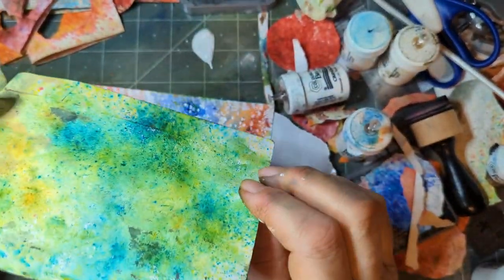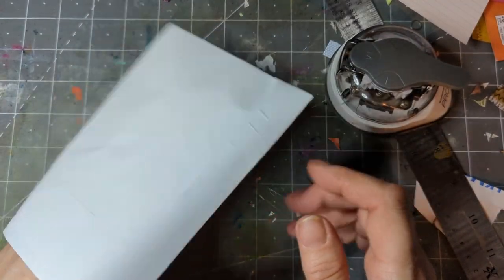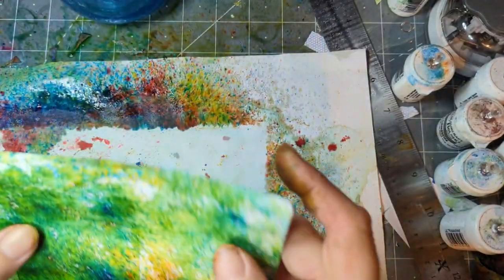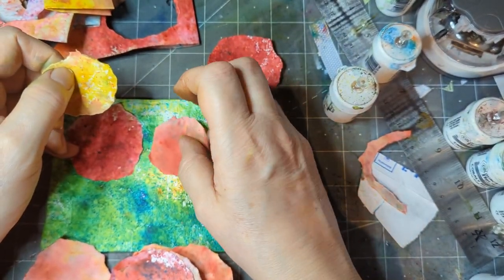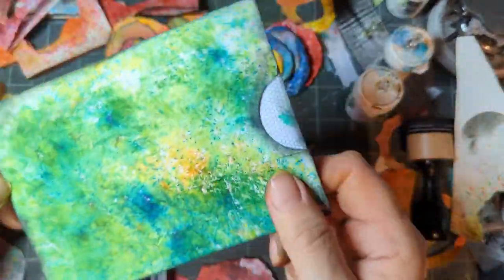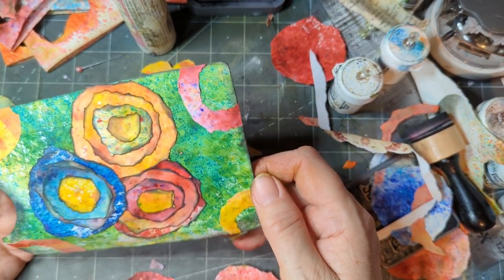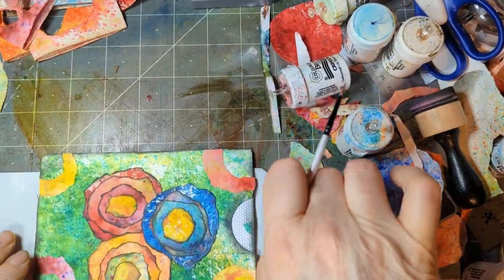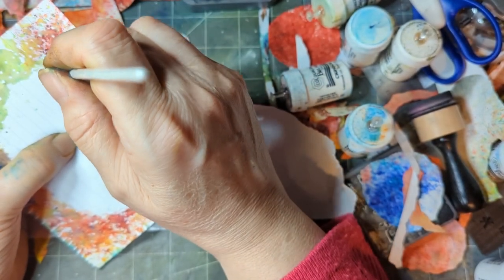How To Create A Very Easy And Useful Little Pocket For Your Junk Journal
Today I make a very easy and useful little Pocket. Easy - because it is made from part of an envelope. Useful - as it fits Index Cards. It's great. Little? All pockets are little, but it's just a future of speech. It's quite big as pockets go.

You don't have to colour your own paper, but I love that Arty look.  I use BRUSHOs as they make all sorts of different colours. I make torn Circle Flowers as I adore them. Then I use gouache in white (Gouache is like watercolour to use, but it is more opaque. I love the end product, hope you do too.

I would like all my Subscribers to join me on my Facebook  Group